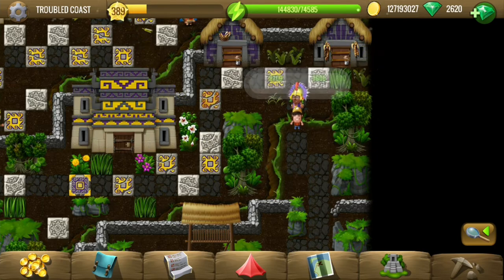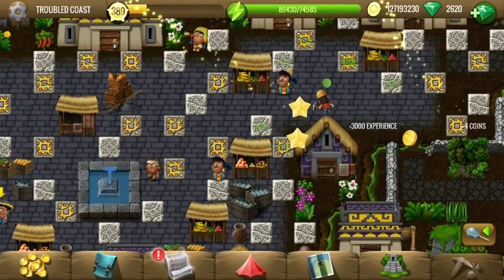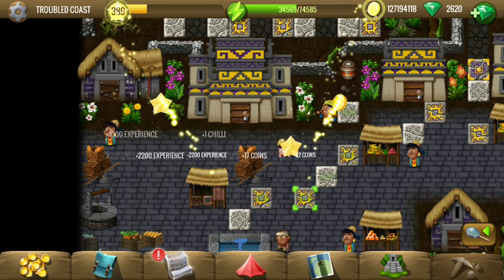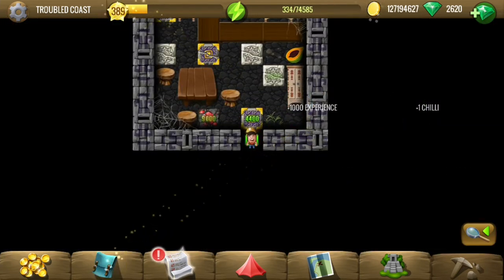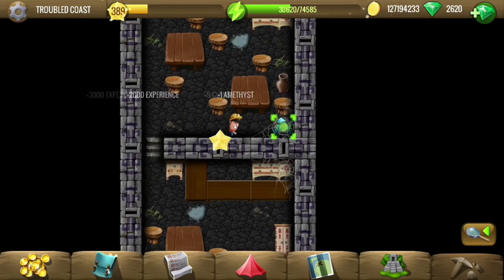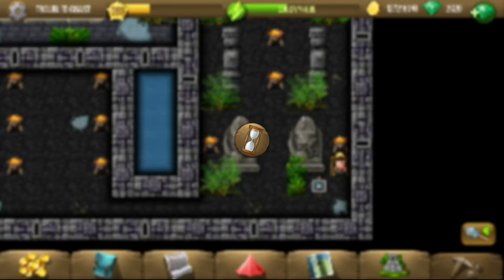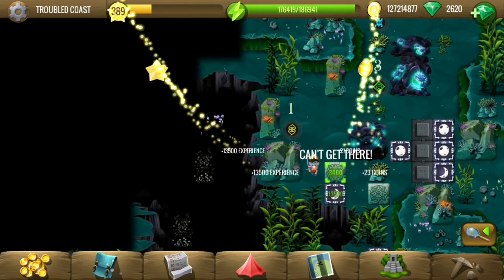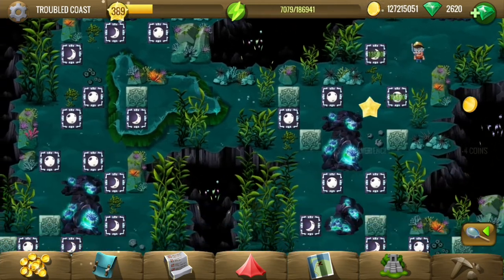Troubled Coast - #2 Mama Quilla - Diggy's Adventure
Troubled Coast is the 2nd location in the Mama Quilla questline of New World in Diggy's Adventure.
In troubled coast, we start collecting the plate pieces of Mama Quilla. They are in a temple which is across a flooded area, so we first have to fix the tide controlling machine, remove the water and then get those pieces.

Timestamps:
4:10 - Go under water and fix the machine that controls tides.
5:21 - Pull levers to turn pipes such that the pipeline does not pass through broken pipes.
8:37 - Mama Quilla's feather part section.
15:13 - Talk to general, quest complete.
15:24 - Collect 3 plate pieces from the temple.
Following is optional, for a small reward at the end:
18:39 - Get wine from innkeeper.
19:21 - Give wine, get llama fur.
20:10 - Give llama fur, collect blankets.
20:59 - Give blankets, collect basket of fish.
22:15 - Give basket of fish, collect bone.
22:29 - Give bone, collect the small reward.